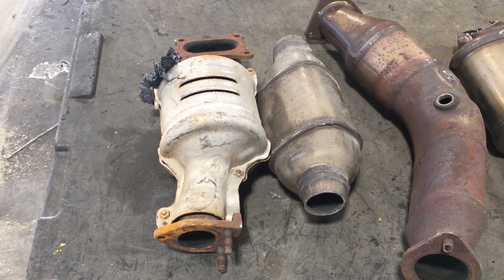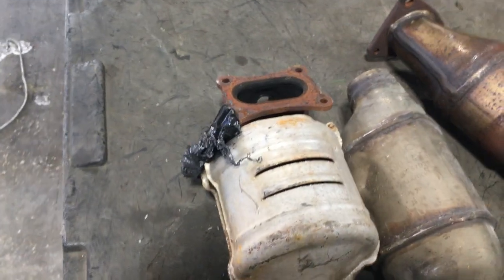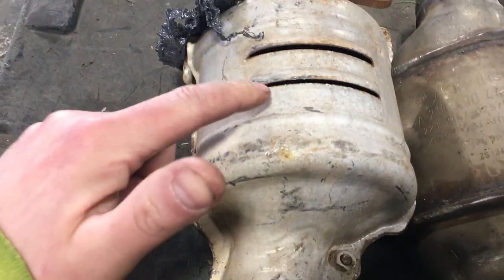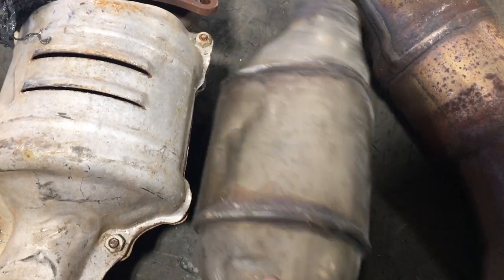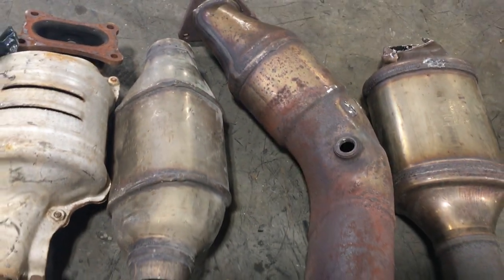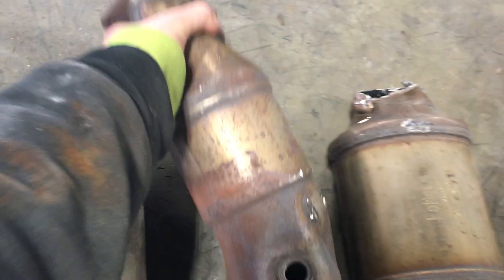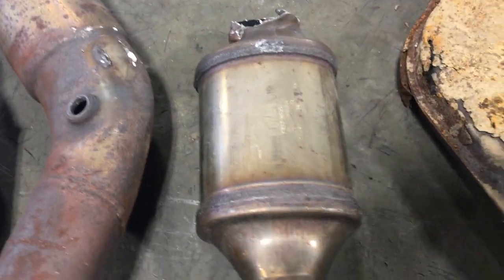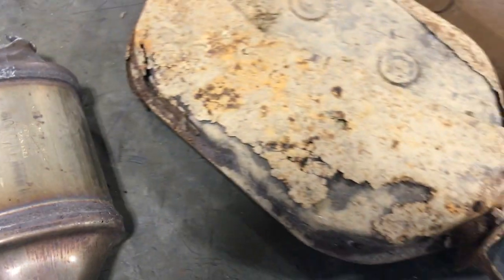Identifying Scrap Catalytic Converters - Mercedes, Ford, and More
Check Scrap Prices Today - Sean walks through some of the common ways to identify scrap catalytic converters, including Mercedes, Ford, and others.